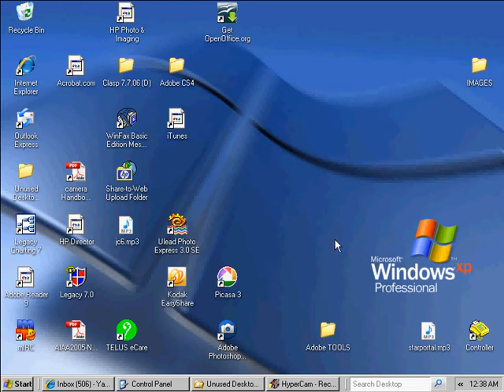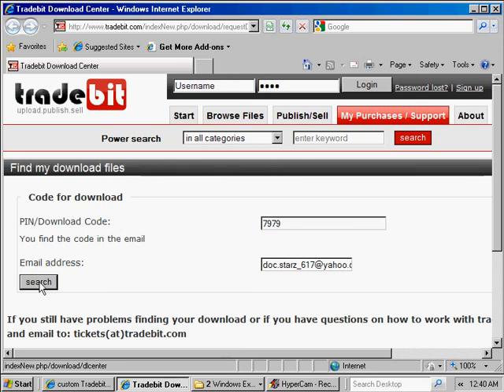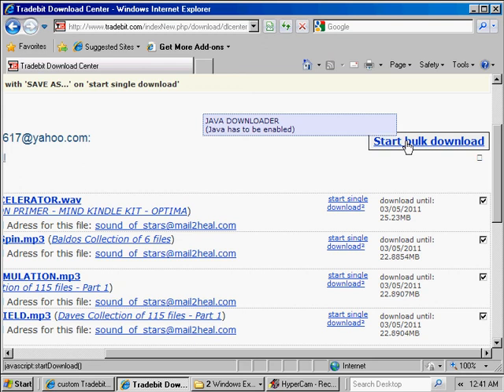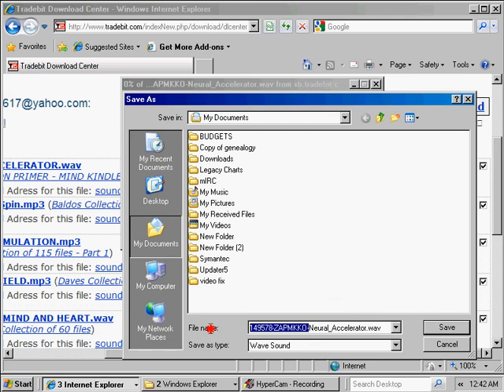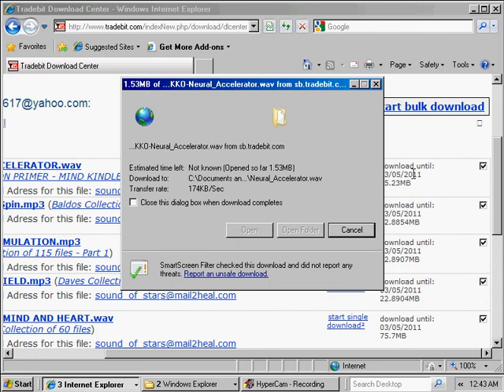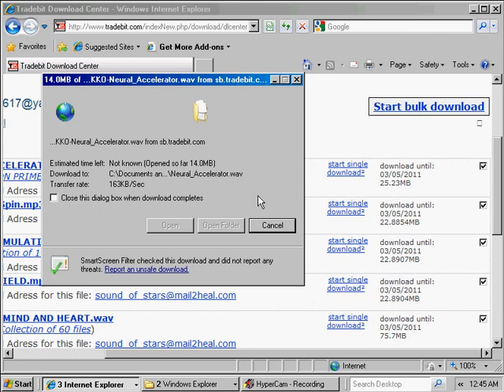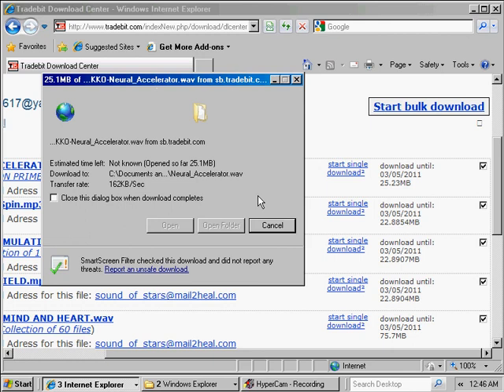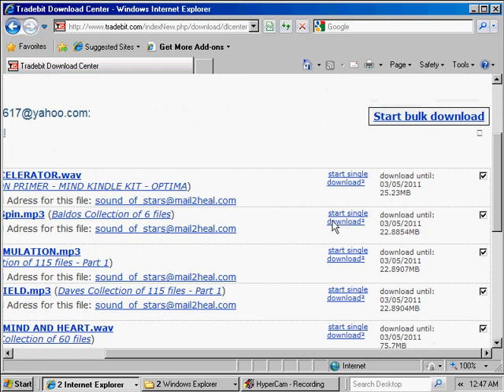howtoaccess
FOR MORE INFORMATION ON OUR FREQUENCIES SEE ;
prior to purchase and or usage to review our online disclaimer first here ;